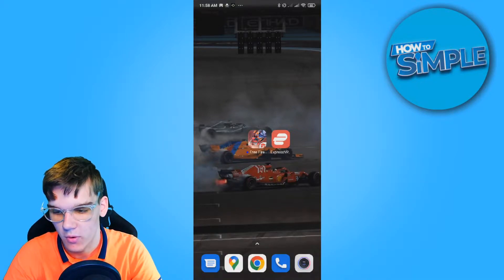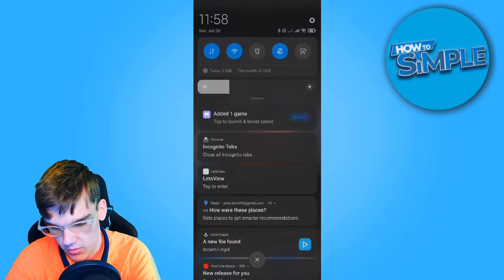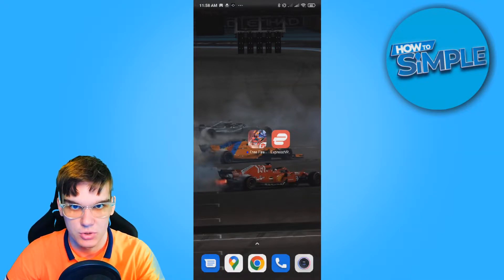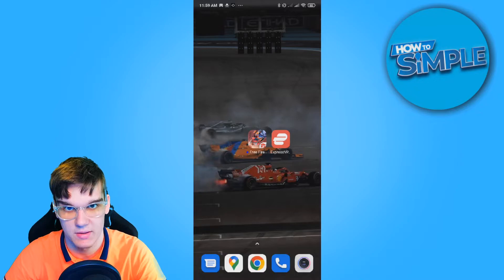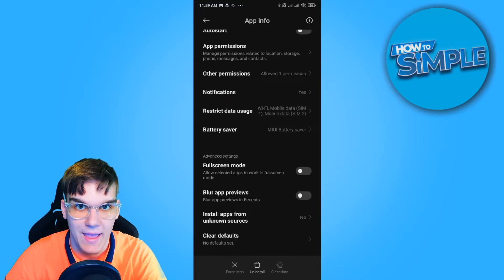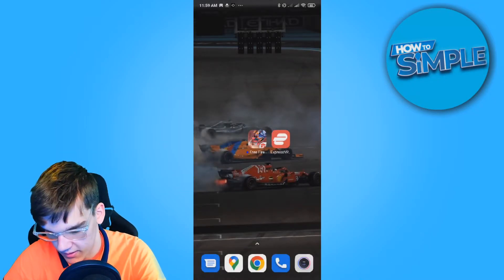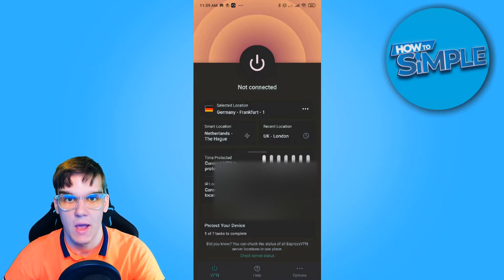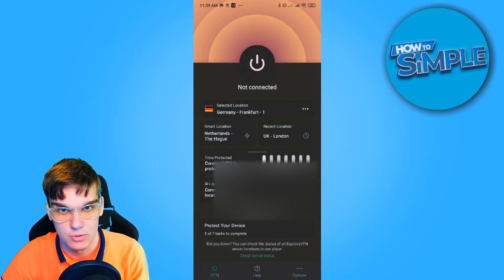How to Fix OTP Not Received Garena (Fixed 2025)